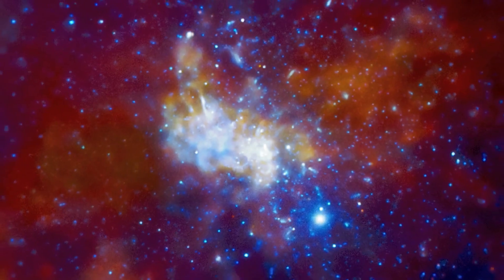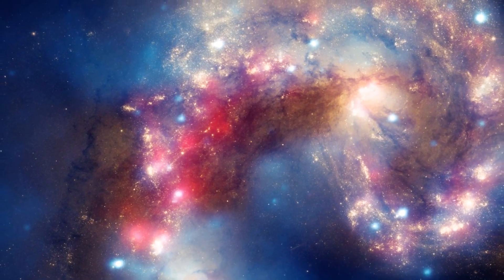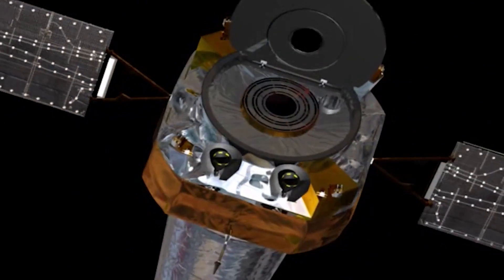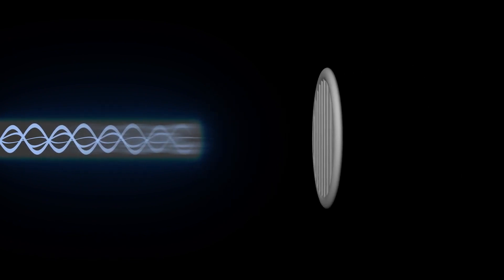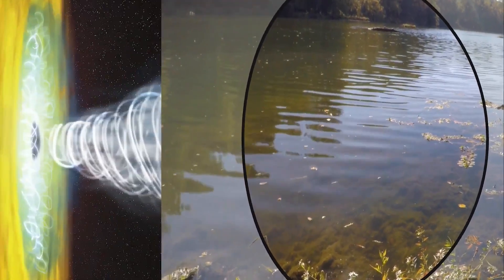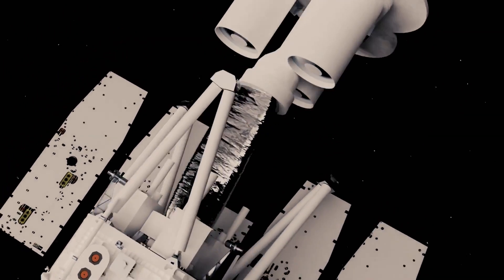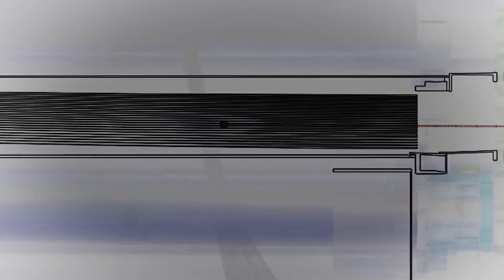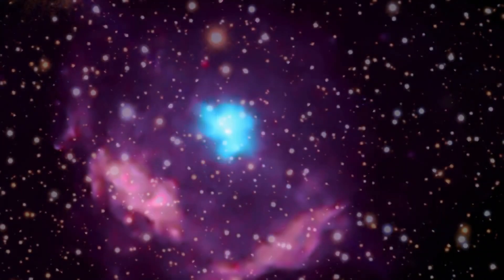Meet NASA's new X-ray telescope launching on a SpaceX rocket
NASA's Imaging X-ray Polarimetry Explorer (IXPE) mission is scheduled to launch atop a SpaceX Falcon 9 rocket on Dec. 9, 2021. Learn about the space telescope.

Credit: NASA Marshall Space Flight Center